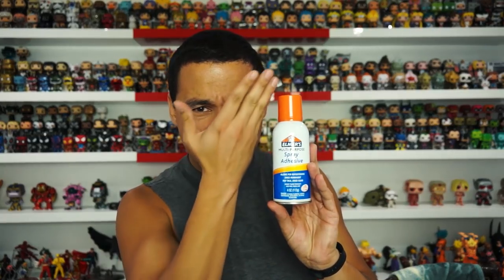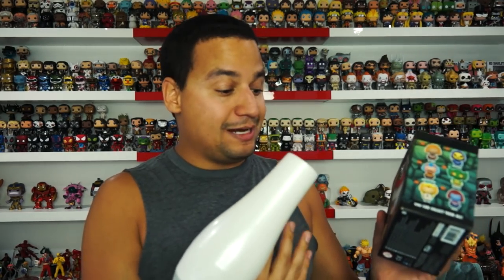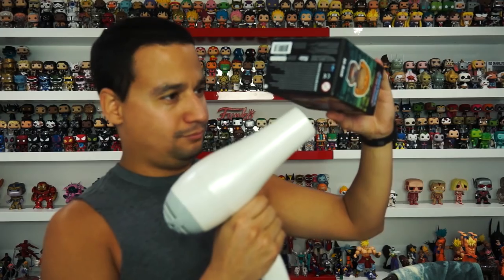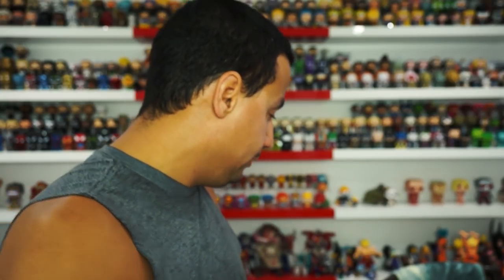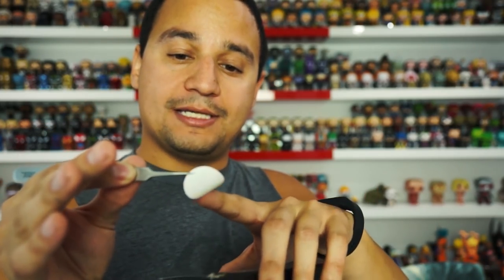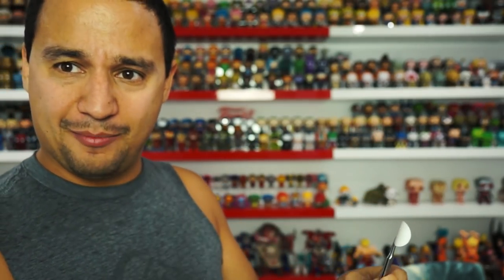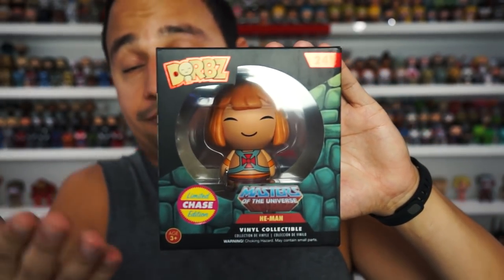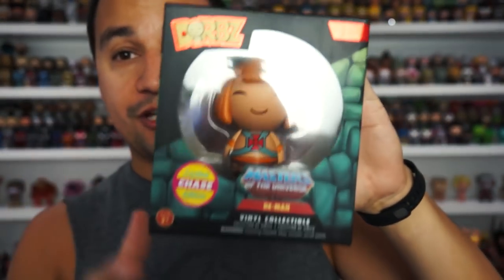How To Move a Chase Sticker from a Damaged Box to a Mint One!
Fan Mail:
Pituvision